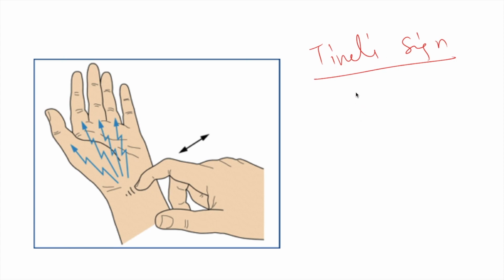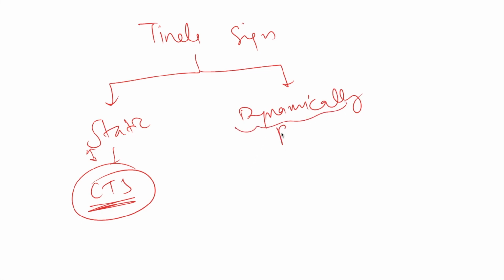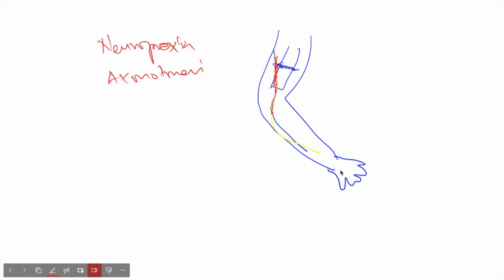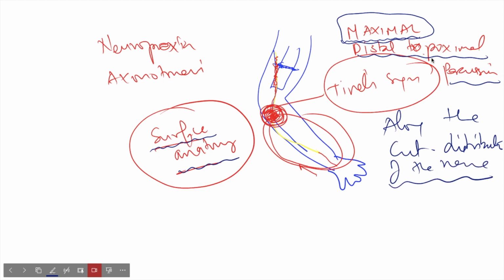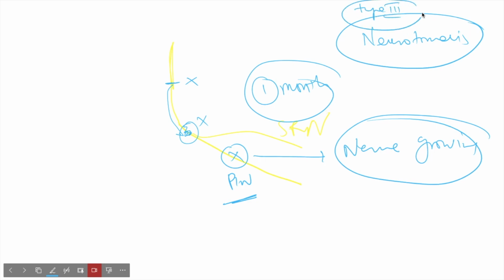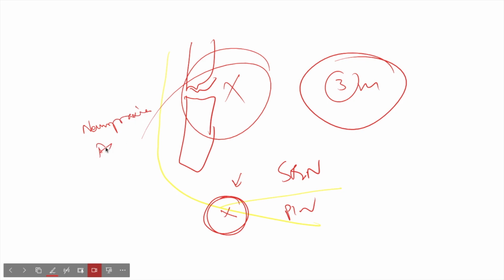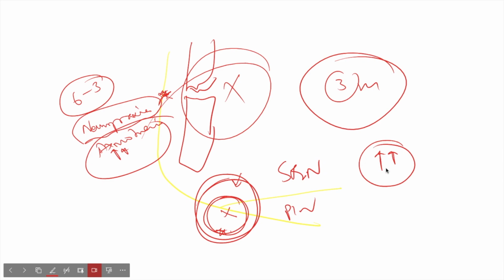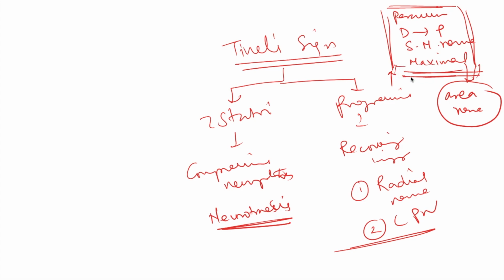Tinel's sign for DNB/ MS Ortho